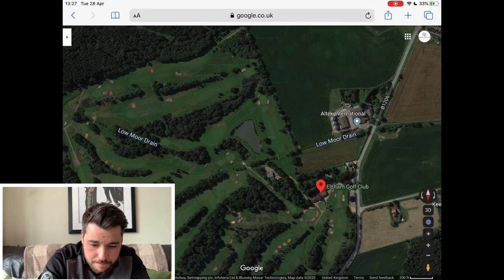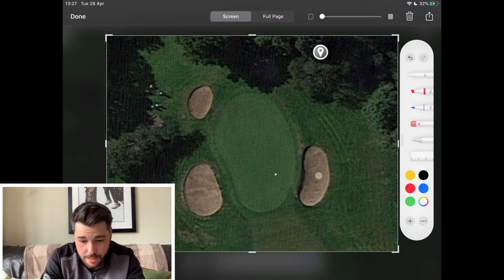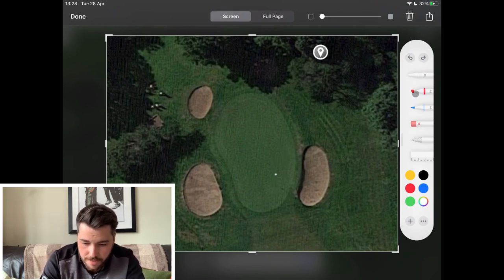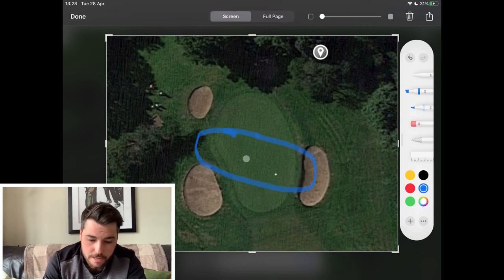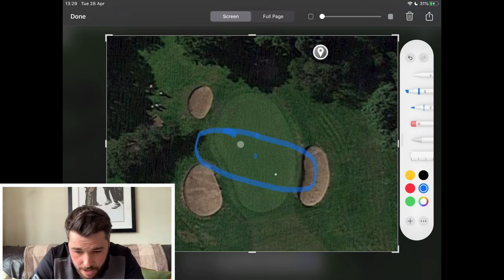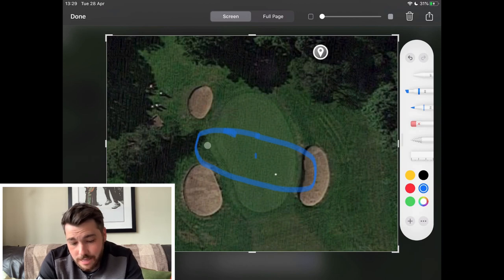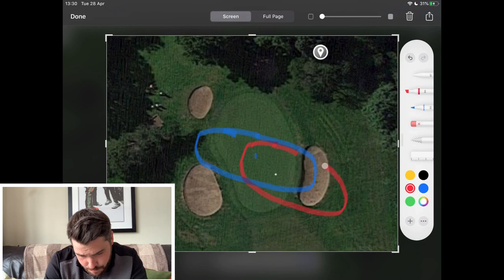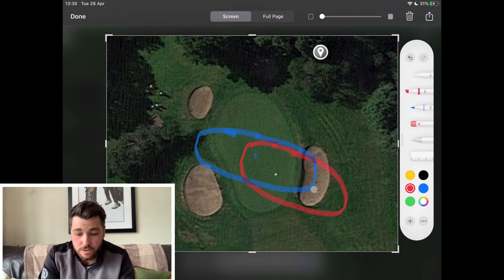How to think through your approach shots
Make sure you know how to manage your approach shots be sensing the danger around the green.

Dane Duffin is a PGA Professional at Elsham Golf Club with a key speciality of strategy and the short game.